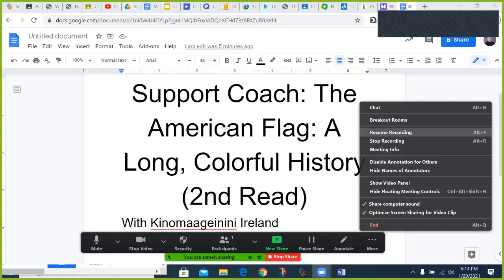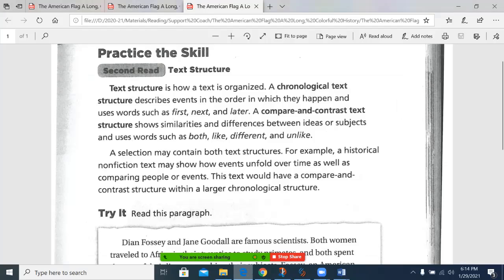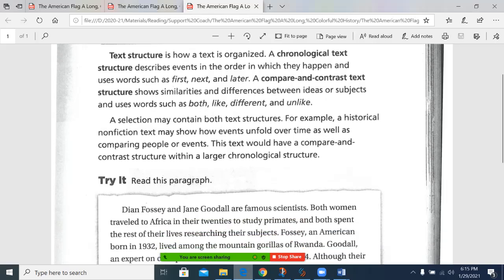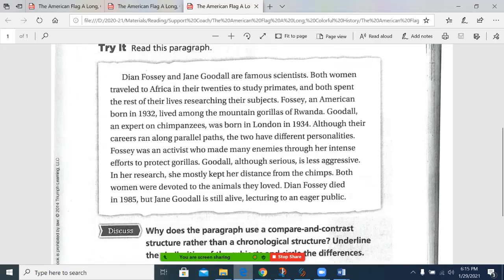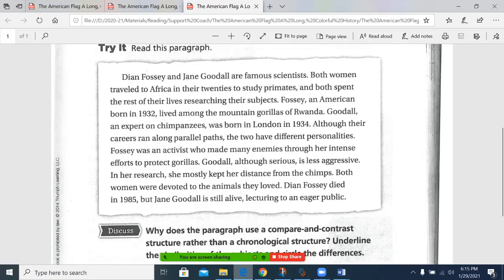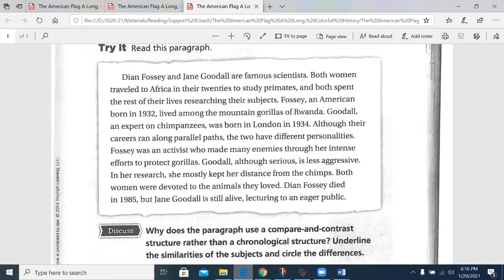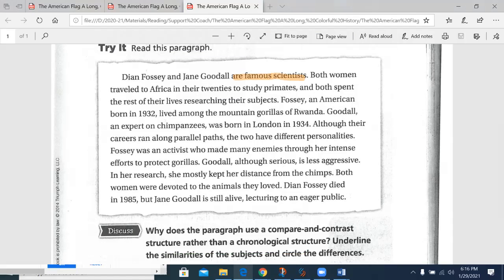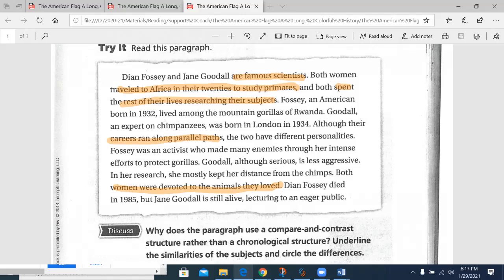Grade 5 Support Coach- The American Flag: A Long, Colorful History- 2nd Read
2nd read instruction.